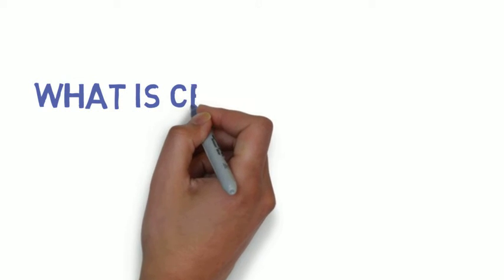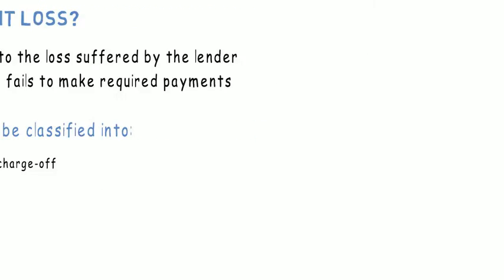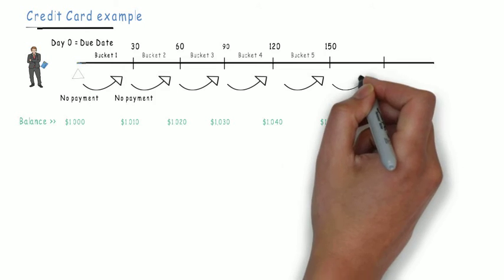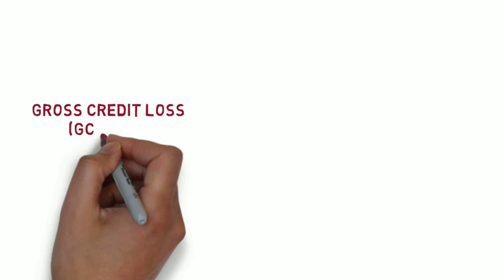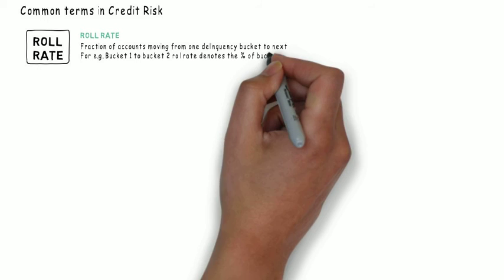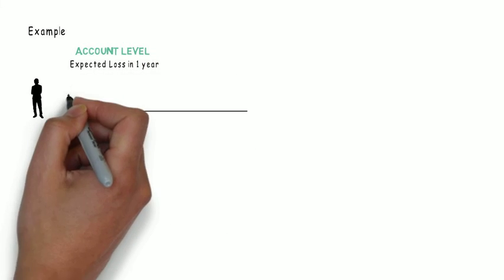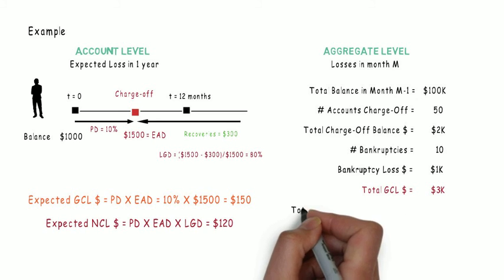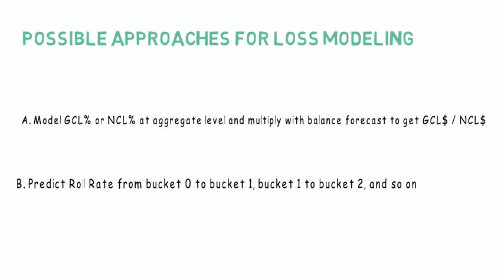Credit Loss Training V8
Basic overview of Credit Loss